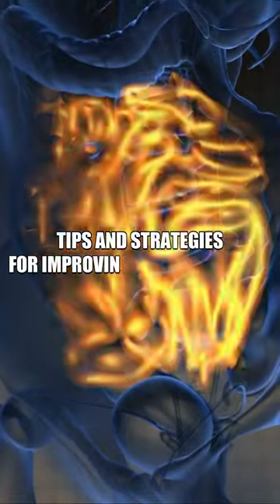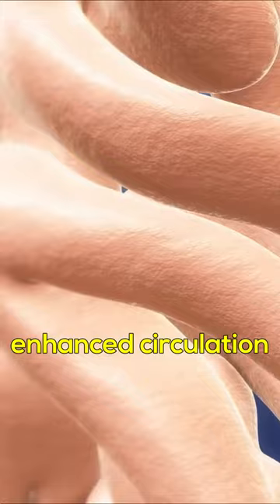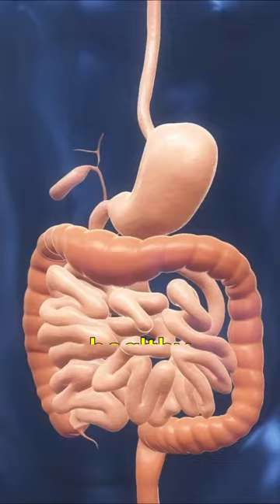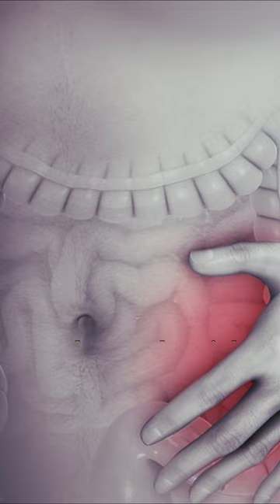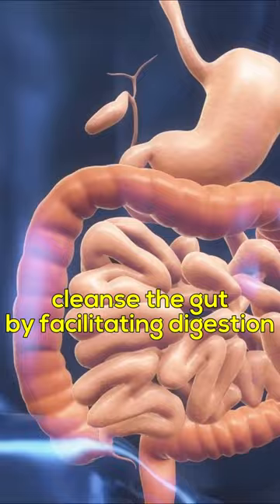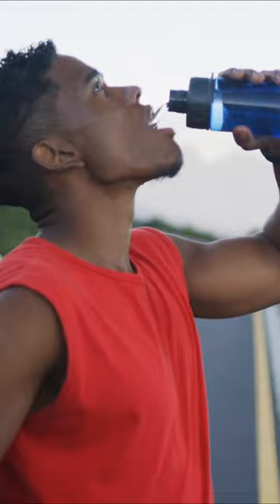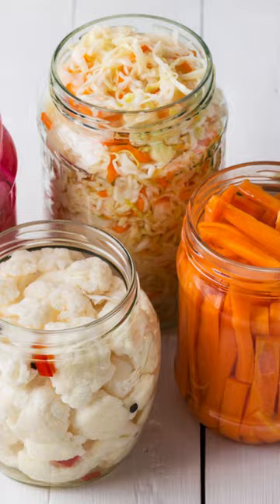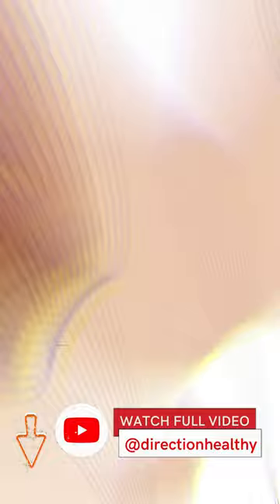10 Simple Ways to Improve Gut Health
The gut, or gastrointestinal tract, plays a crucial role in overall health and wellness. It's responsible for digestion, absorbing nutrients, and eliminating waste from the body. A healthy gut is essential for a strong immune system and overall health. However, maintaining a healthy gut can be a challenge for many people. In this video, we shared some simple and effective strategies for improving your gut health. Some efficient ways to improve gut health include exercising regularly, avoiding harmful practices like smoking and drinking alcohol, and eating the right kinds of gut-improving foods. Some of the best foods to improve gut health are foods that naturally contain a lot of probiotics.Usually, you can find these in fermented foods. Other factors that could negatively affect your gut health include a poor diet, chronic stress, and other medical conditions. Incorporating these strategies into your daily routine can help you take control of your gut health and feel your best. Remember to pay attention to your body's needs and be patient, as it can take time for the changes you make to have an impact on your gut health. Which of these strategies are you ready to implement for a better gut?

As people who inspire and live a healthy lifestyle. We want to share our passion and encourage everyone to be the best version of themselves. If you interested in some health tips we've got you covered.

We want to inform and educate on all topics relating to health and wellness. Our videos will focus on men's and women's health, remedies, healthy foods,  and nutrition facts.  Please be sure to engage with us in the comments and we all learn and grow in the right direction.